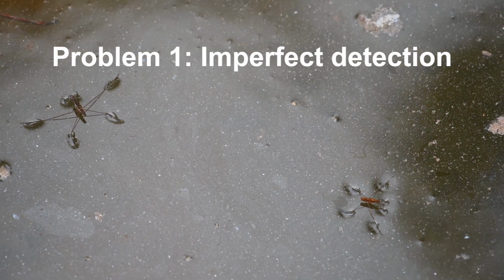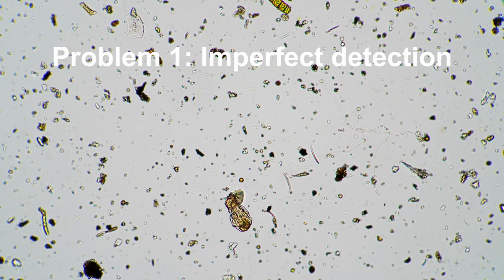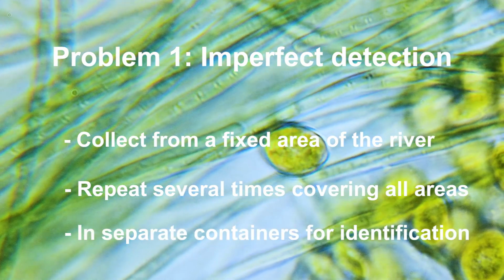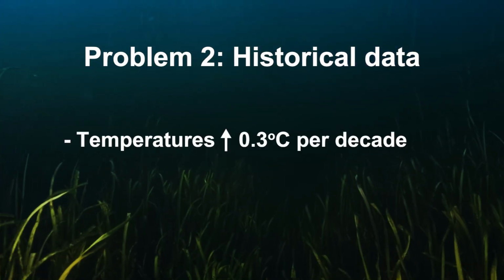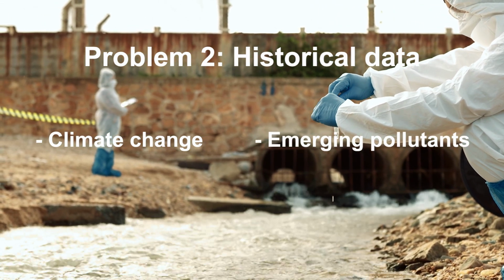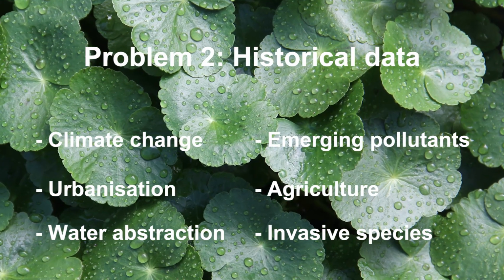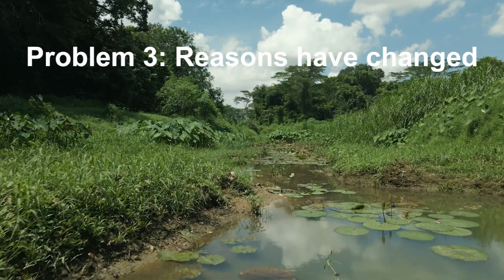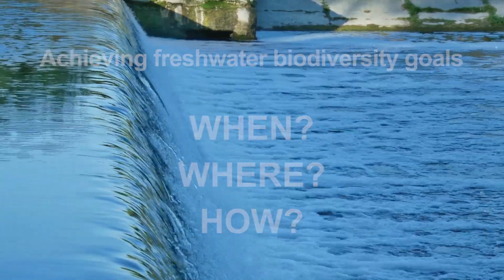Freshwater biodiversity monitoring in England: Part 2. How to improve river biodiversity monitoring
for the policy brief accompanying this video.

All images and music tracks licensed by Envato.